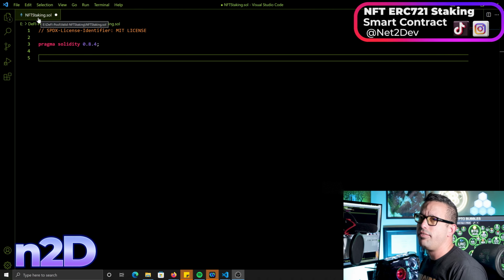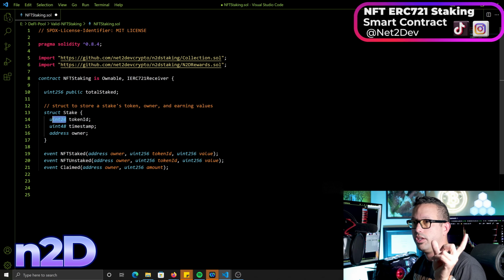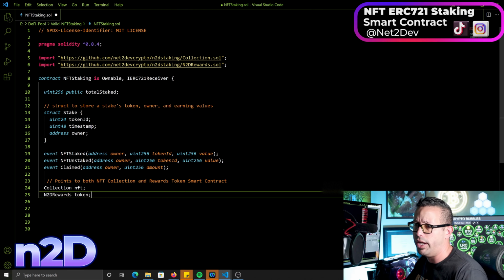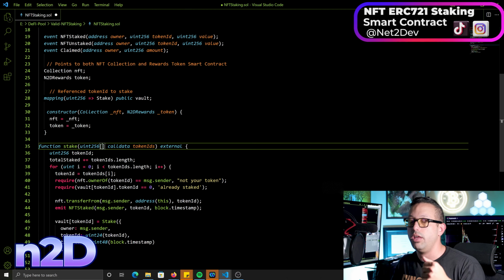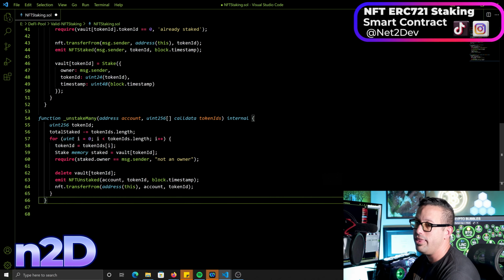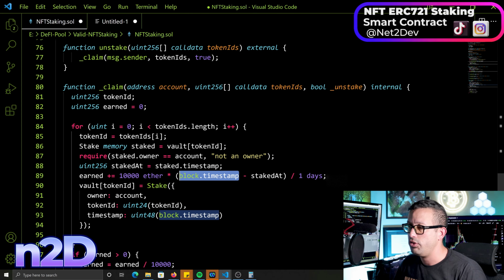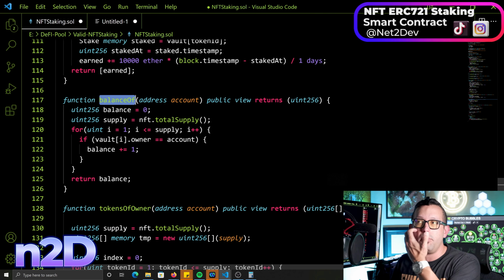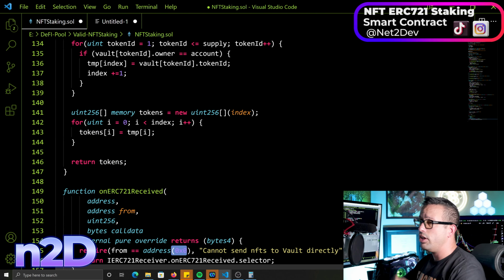NFT ERC721 Staking Smart Contract With ERC20 Token Rewards - Part2 NFT Staking Smart Contract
Part2 - We are building the NFT ERC721 Staking smart contract that will issue reward tokens to all NFT holders. In this video will go in detail on how this is built with all required functions to stake, unstake, claim and view information regarding staking rewards.